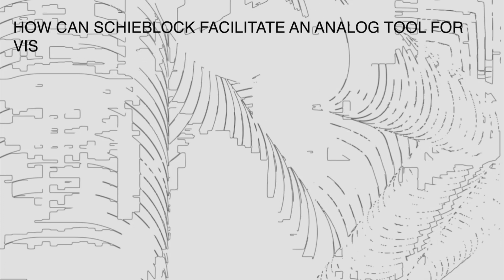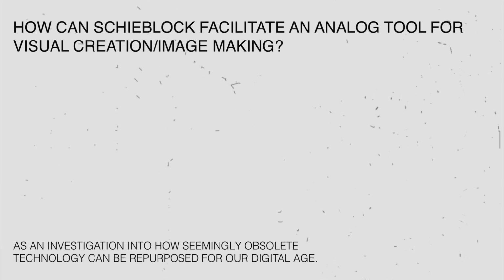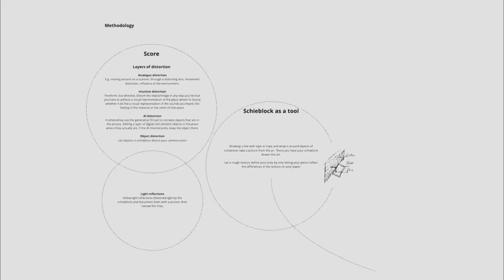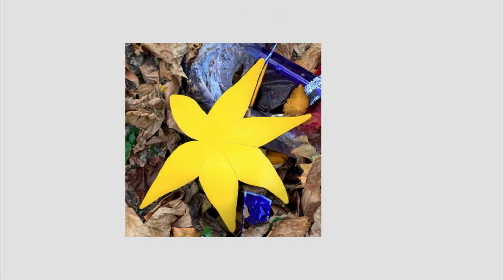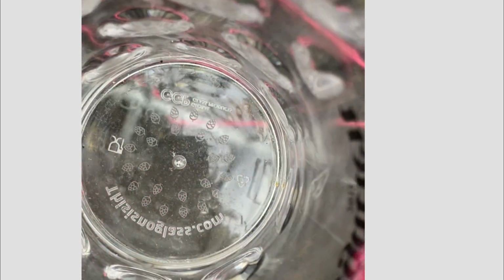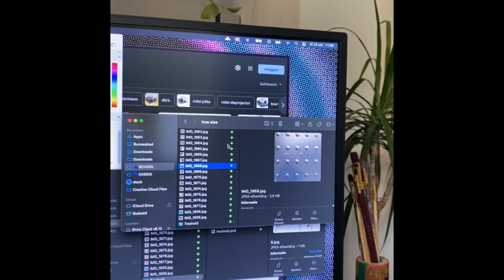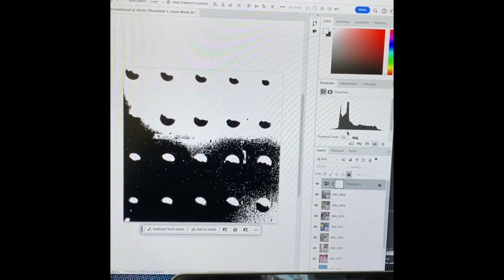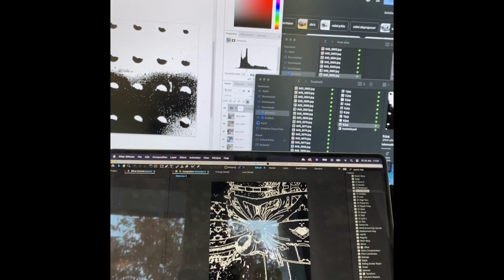Poing visual installation Concept